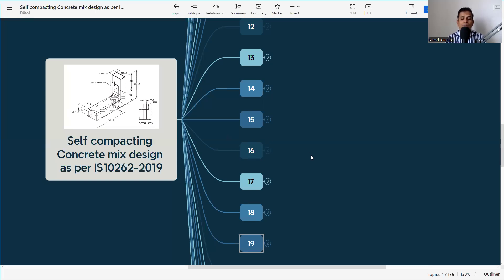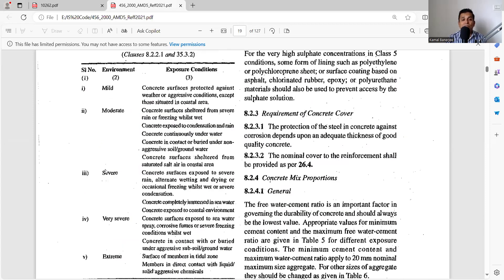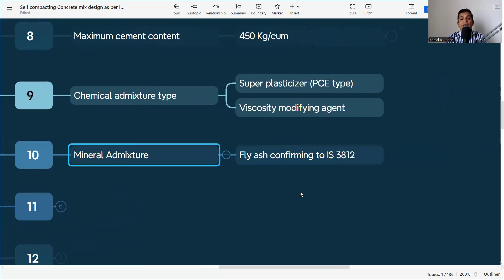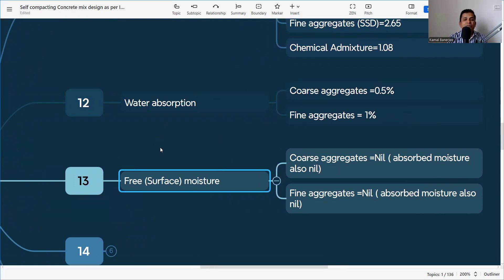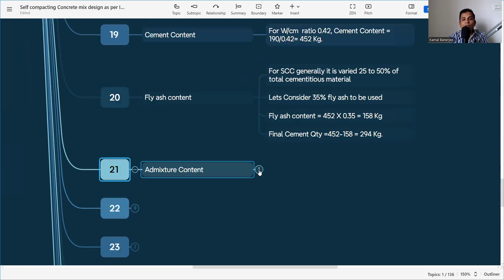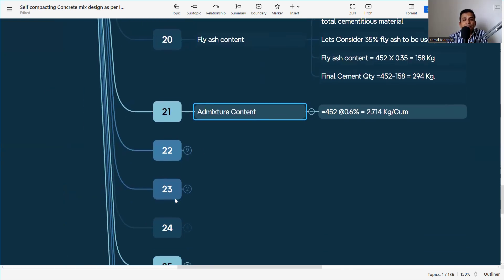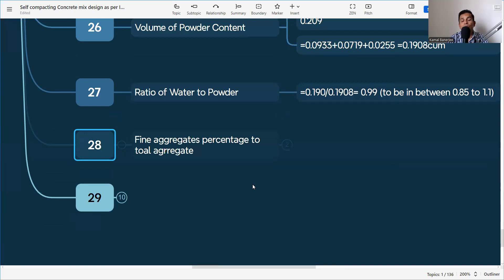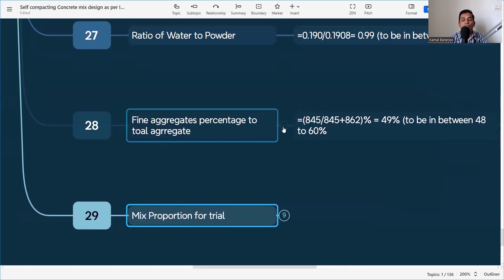Mix Design of Self Compacting Concrete SCC as per Indian Standard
Mix Design of Self-Compacting Concrete (SCC) as per Indian Standard | Step-by-Step Guide
In this detailed and informative video, we dive into the process of mix design for Self-Compacting Concrete (SCC) as per Indian Standards. SCC is a groundbreaking material in the construction industry, known for its excellent flowability and compaction without external vibration. Whether you're a civil engineer, construction professional, or student, this guide will provide you with a comprehensive understanding of SCC mix design according to Indian guidelines.

🏗️ Introduction to Self-Compacting Concrete (SCC):
Start your journey by understanding what Self-Compacting Concrete is and why it is revolutionizing the construction industry. Learn about its unique properties, including high flowability, segregation resistance, filling ability, and passing ability.

📏 Indian Standards for SCC Mix Design:
Explore the Indian Standards that govern the mix design of SCC, particularly IS 10262. Understand the significance of adhering to these standards to ensure quality and performance in your concrete mixes.

🔍 Step-by-Step SCC Mix Design Process:
Follow our step-by-step guide to designing an SCC mix as per IS 10262:

Material Selection: Choose the right materials, including cement, aggregates, water, superplasticizers, and viscosity modifying agents.
Proportioning of Materials: Determine the correct proportions of materials to achieve the desired workability and strength.
Water-Cement Ratio: Set the appropriate water-cement ratio to ensure sufficient flowability while maintaining the required strength.
Calculation of Aggregate Content: Calculate the content of fine and coarse aggregates to achieve the optimal mix.
Admixture Dosage: Determine the dosage of superplasticizers and viscosity modifying agents to enhance the flowability and stability of the mix.
Trial Mixes: Conduct trial mixes to fine-tune the proportions and achieve the desired properties.
🛠️ Testing Methods for SCC:
Learn about the standard tests used to evaluate the properties of SCC, ensuring that the mix meets the required performance criteria:

Slump Flow Test: Measure the flowability of the concrete.
L-Box Test: Assess the passing ability of the mix through reinforcement.
V-Funnel Test: Evaluate the flow time and viscosity of the mix.
U-Box Test: Determine the filling ability and segregation resistance.
🔧 Practical Tips and Best Practices:
Gain practical tips and best practices for successfully designing and using SCC in construction projects:

Consistency: Ensure consistency in material quality and mix proportions.
Quality Control: Implement rigorous quality control measures to maintain the desired properties of SCC.
Curing: Follow best practices for curing SCC to achieve optimal strength and durability.
🔧 Real-World Examples and Case Studies:
Discover real-world examples and case studies where SCC mix design has been successfully implemented in various construction projects. Learn from these projects to understand the practical applications and benefits of SCC.

Join us as we delve into the intricacies of SCC mix design as per Indian Standards, providing you with the knowledge and skills to leverage this innovative material in your construction projects.